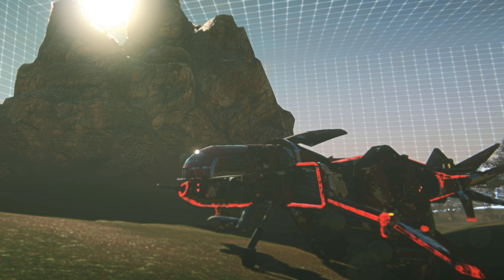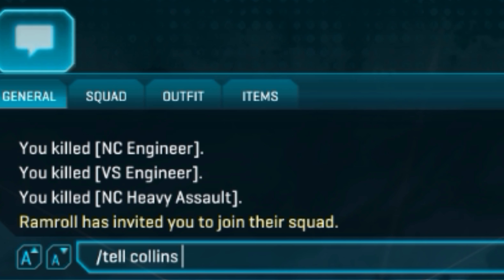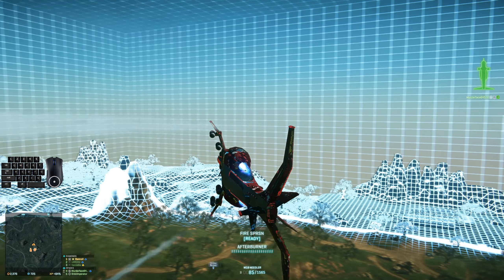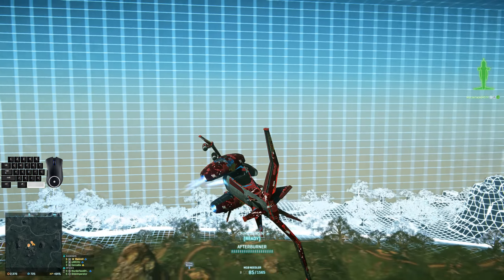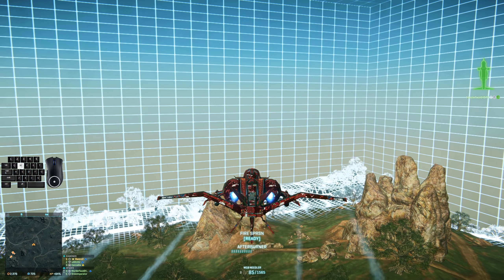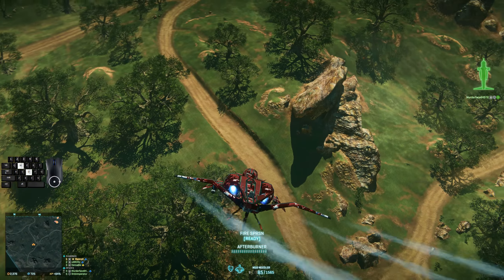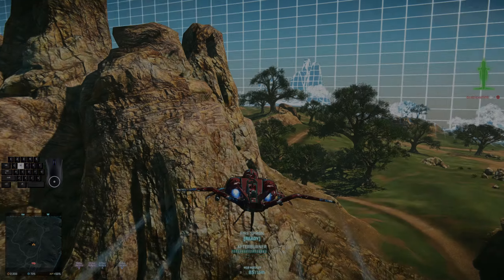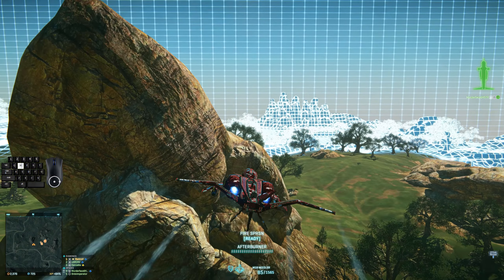Planetside 2 ESF Advance Flight Part 2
This is my Second Tutorial so some feedback would be Awesome!